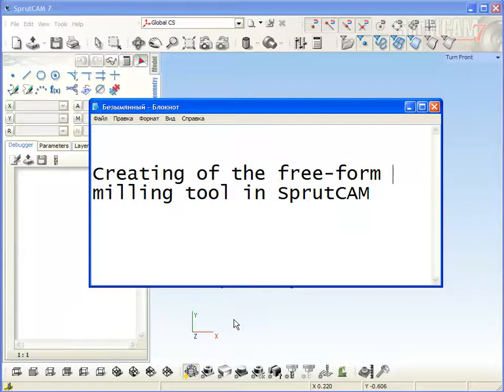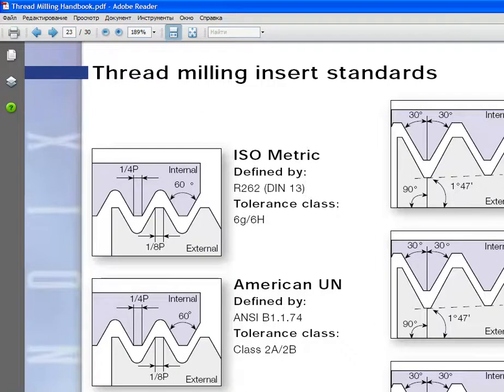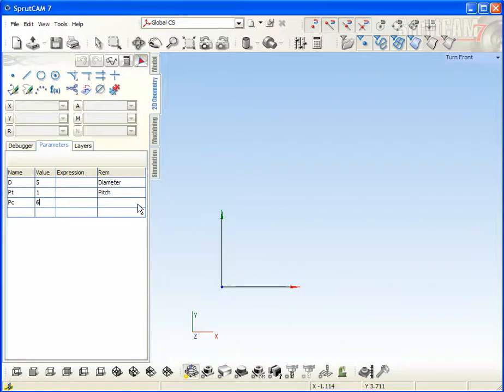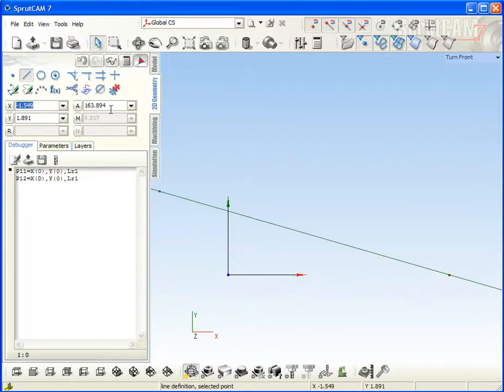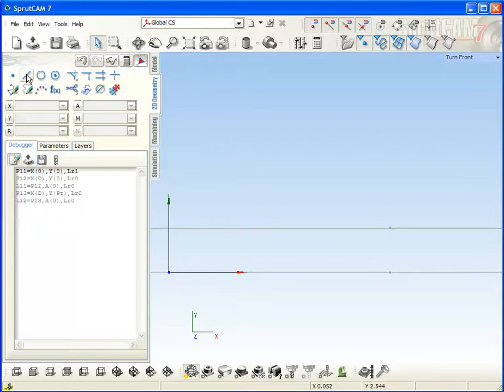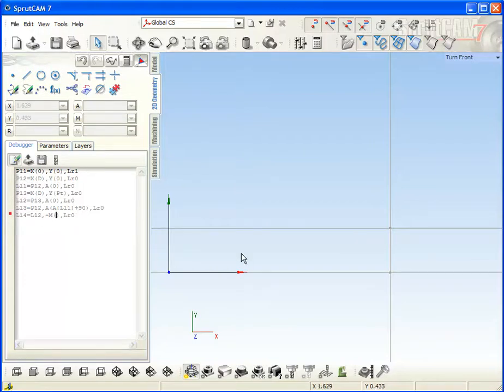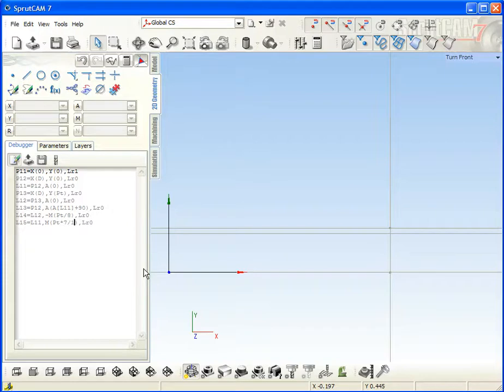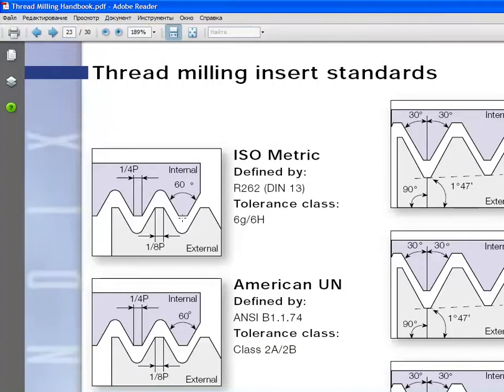SprutCAM: creation and using of the free form tool for thread milling, Part 1